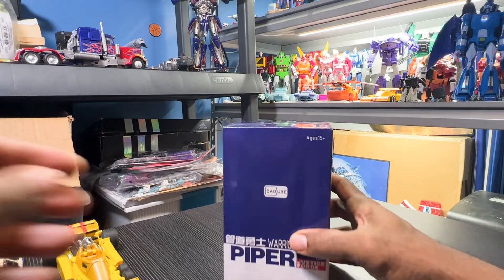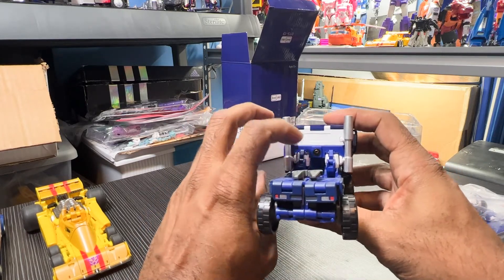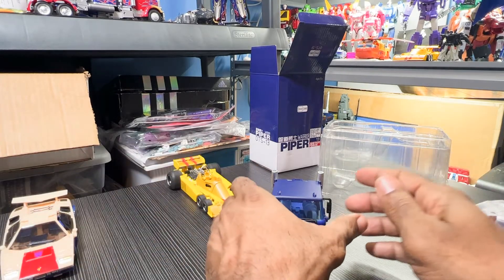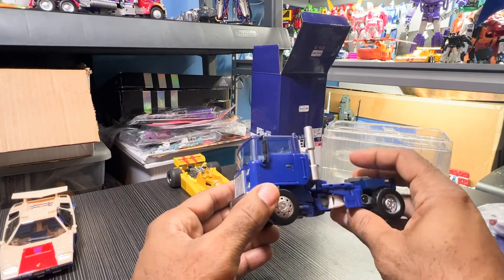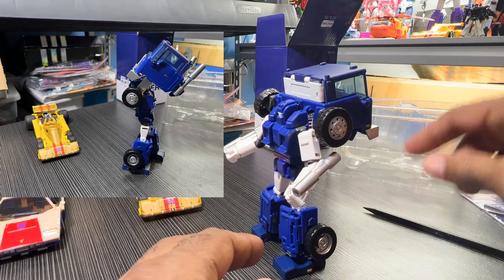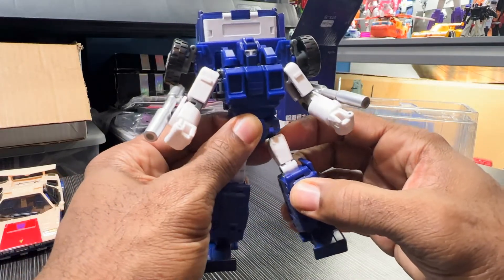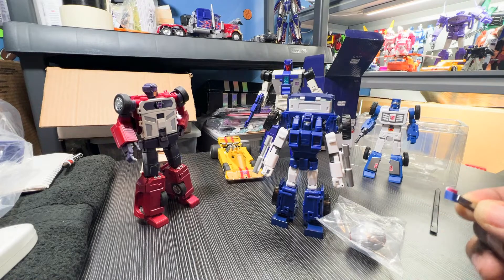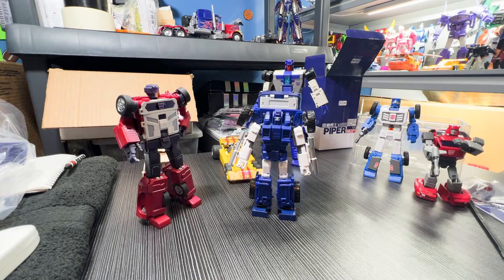Badcube OTS-13 Piper (Pipes)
This channel is not made for kids but for display  and entertainment of Masterpiece Transformer (Adult collector) items and for the promotion of such.

Hasbro Transfomer's theme music
Licensed by Hasbro